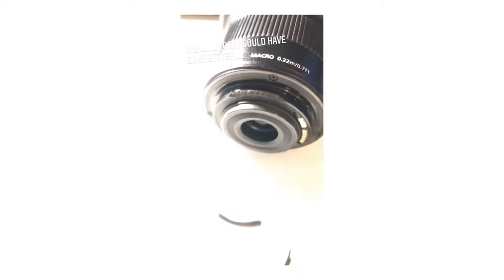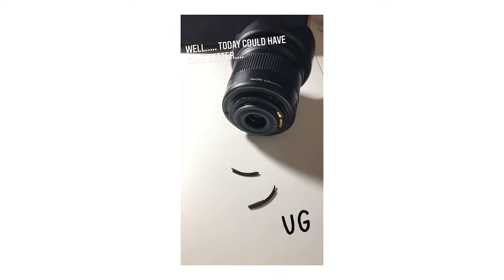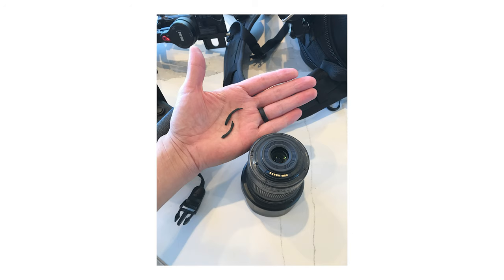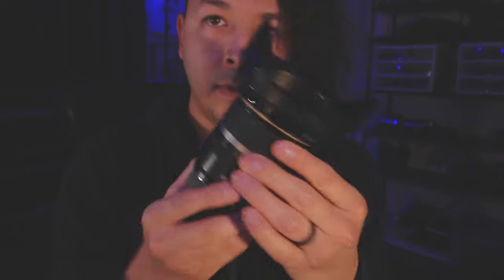Replacing A Broken Canon EF-S Mount Bayonet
Well. I finally dropped my main rig. It's not like I wanted to or anything like that. It definitely could have been much worse. Luckily only a few spots on the plastic bayonet broke. Optics/Glass, camera body, and mechanics, all good.

At least I got an upgraded lens and metal bayonet out of it. ?

Metal Bayonet Mount Replacement

New videos. at times.

Chat and hang out with me on Twitch!